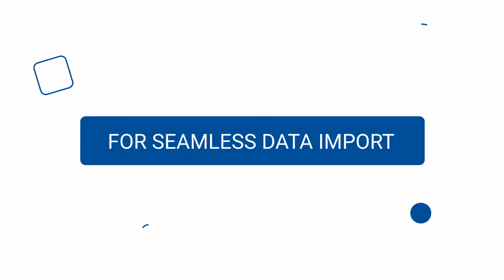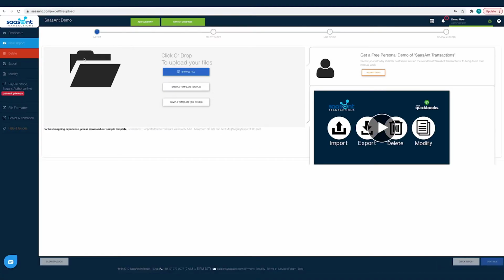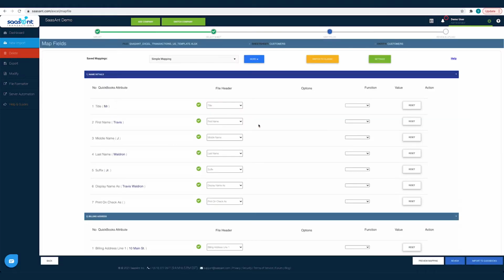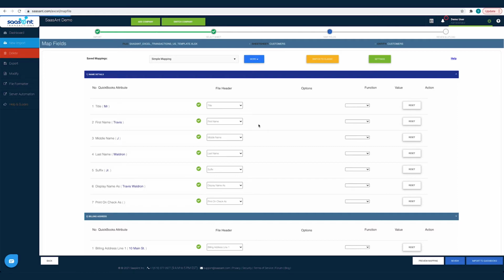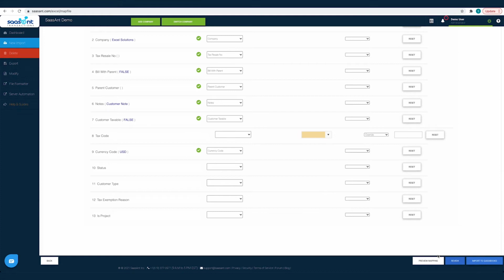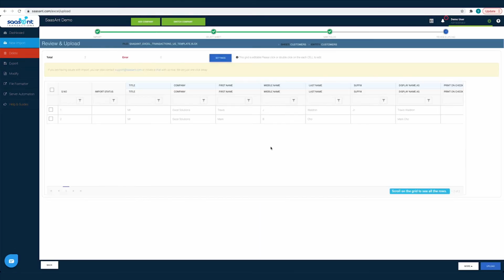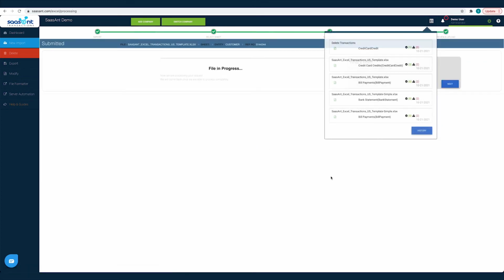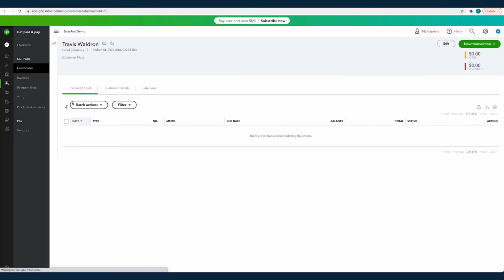How to Bulk Import Customers into QuickBooks Online using SaasAnt Transactions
In this video, discover how the SaasAnt Transactions application can revolutionize your accounting process by seamlessly importing customers into QuickBooks Online. Ideal for small business owners, accountants, and bookkeepers, SaasAnt helps you save 90% of your time and ensures zero errors.